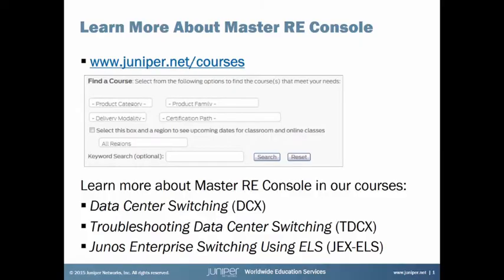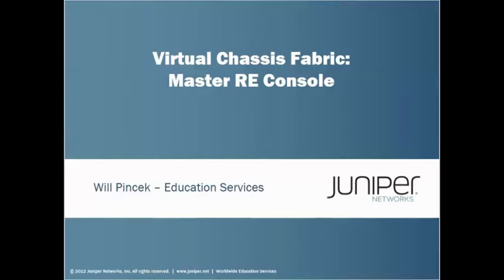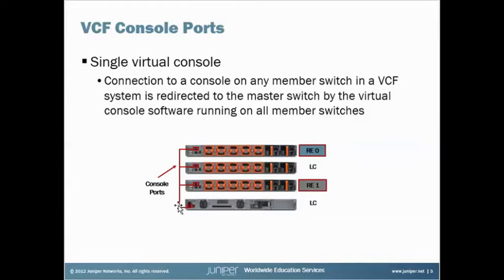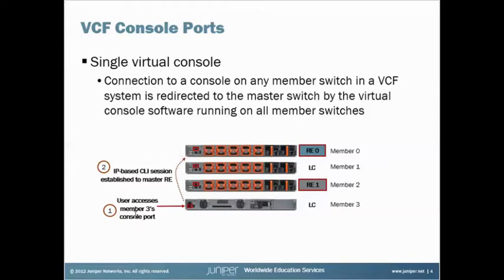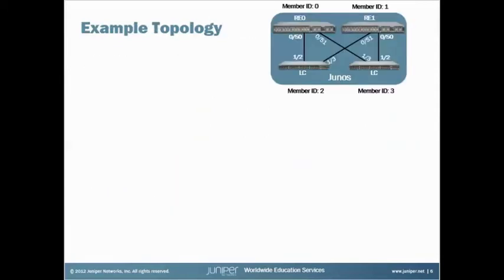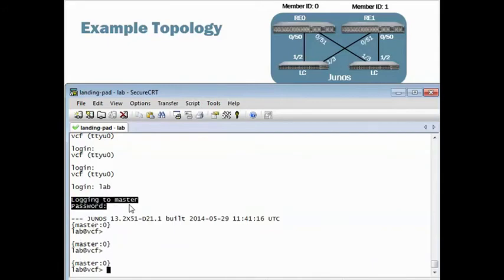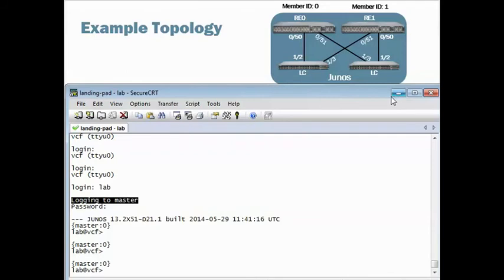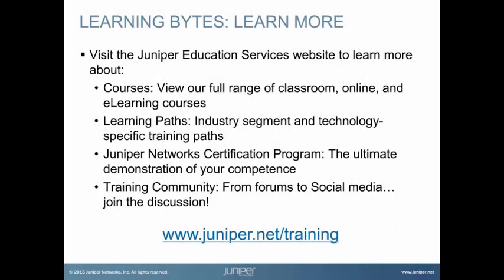Virtual Chassis Fabric: Master RE Console Port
The Virtual Chassis Fabric: Master RE Console Port Learning Byte explains how to find and access the console port of the master RE in a Virtual Chassis or Virtual Chassis Fabric using EX or QFX Series devices. With a short lecture followed by a demonstration, this Byte is appropriate for new users, or anyone looking to better understand enabling the Virtual Chassis or Virtual Chassis Fabric technologies.

Presenter: Will Pincek, Education Services Engineer
Relevant to Junos OS Releases: 13.2X51-D21.1
Relevant to Juniper Platforms: EX, QFX Series

• On-Demand Training: Take a hands-on course…now!